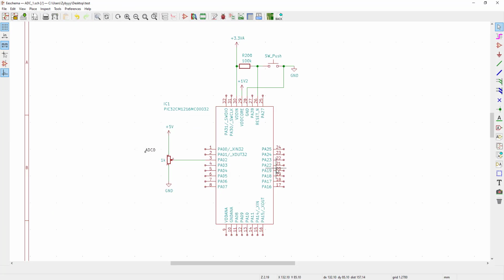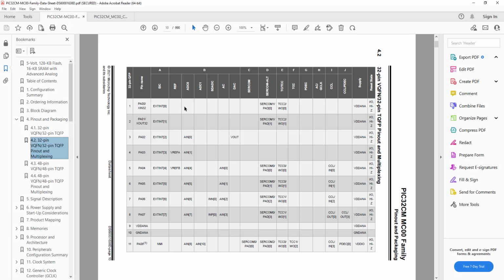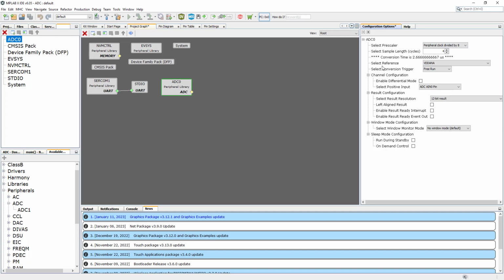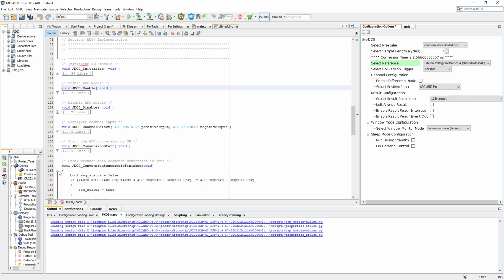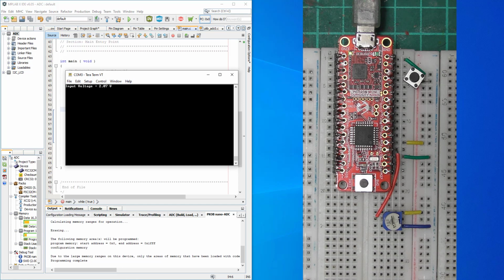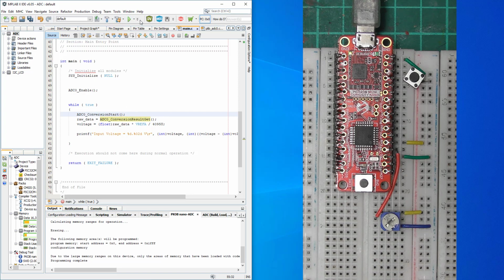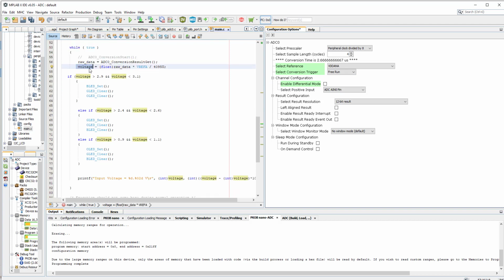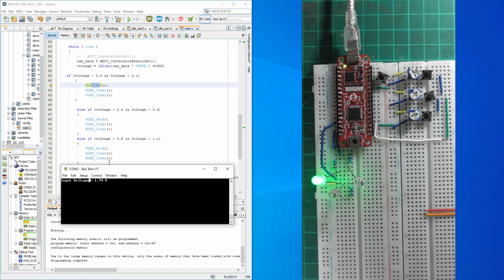Tutorial № 6 - Analog to Digital Conversion (ADC) using PIC32 microcontroller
In this video we will learn the basics of Analog to Digital Conversion (ADC). I am using PIC32CM but you can adjust it to any PIC32 lab. We are starting with a basic conversion and follow with a little bit more complicated project.